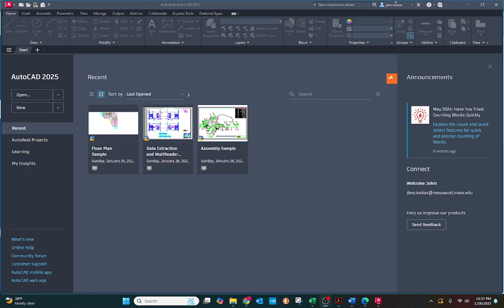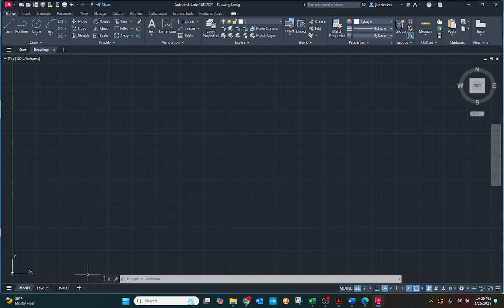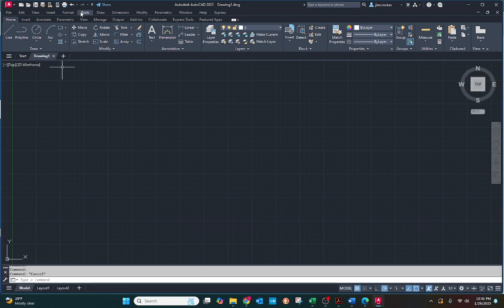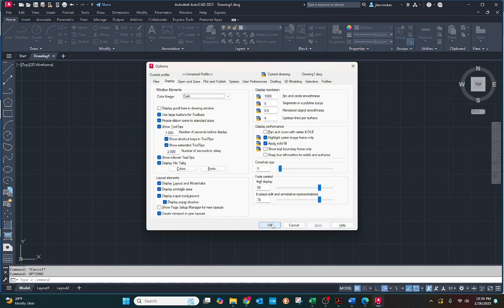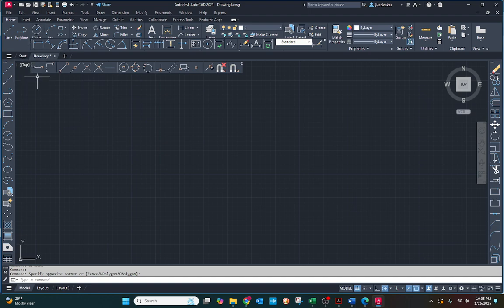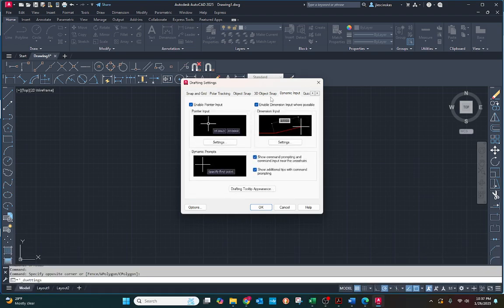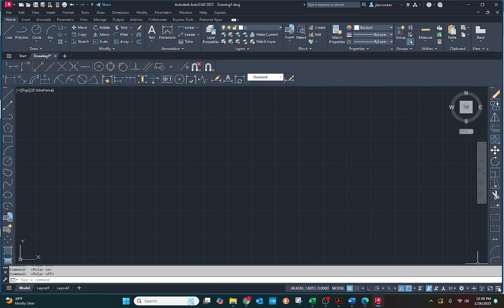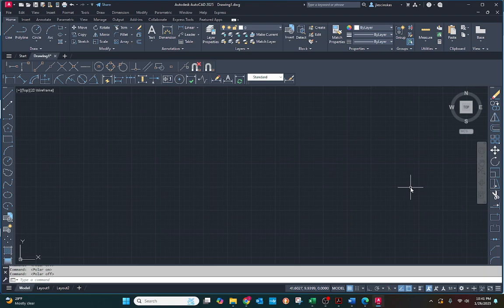Initial AutoCAD setup